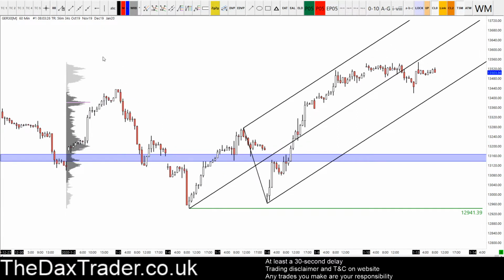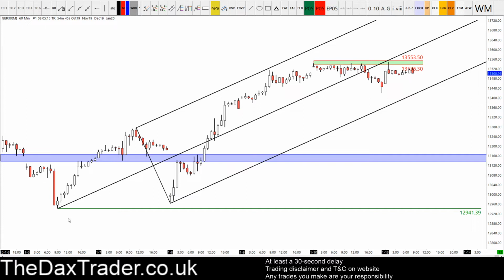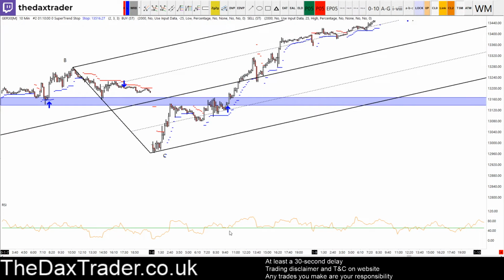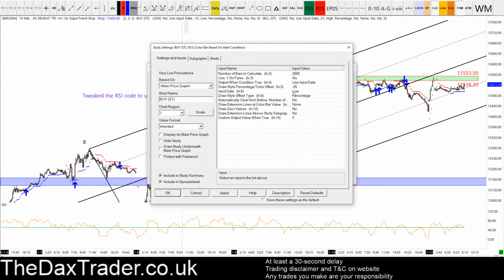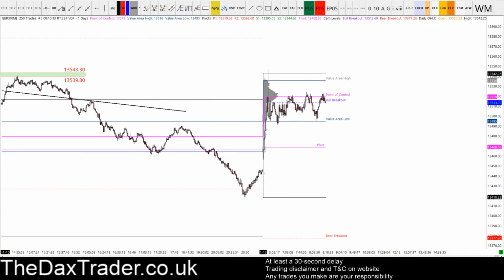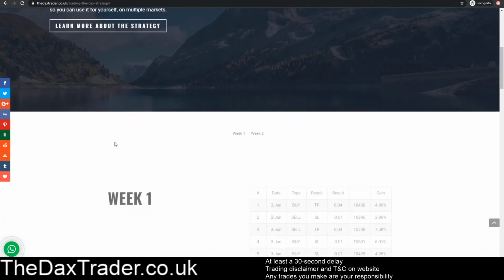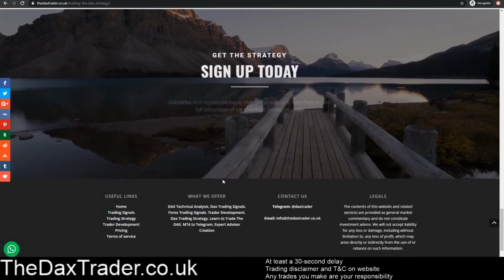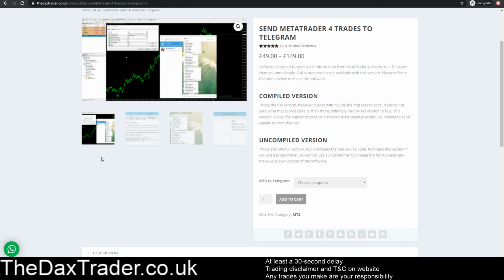13-01-2020 DAX Technical Analysis Webinar